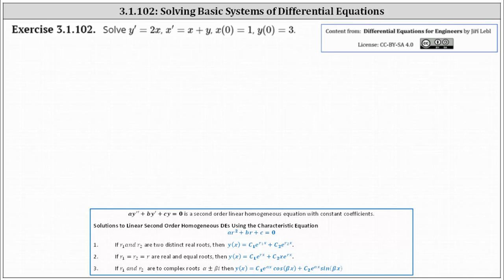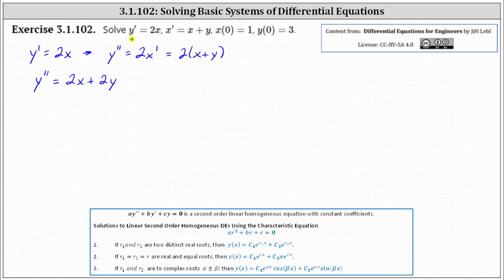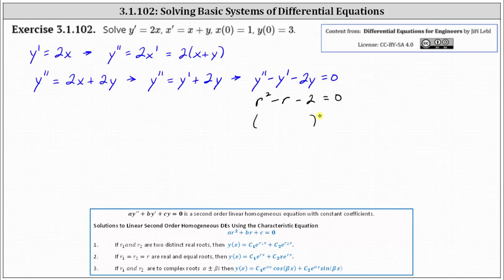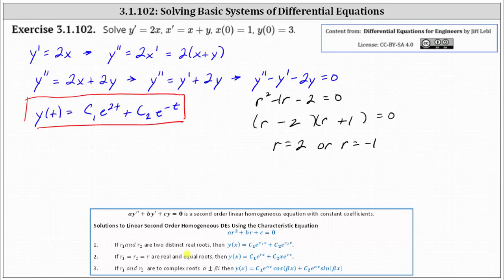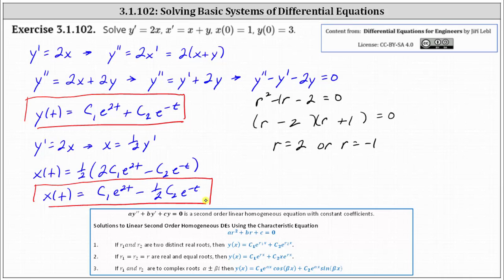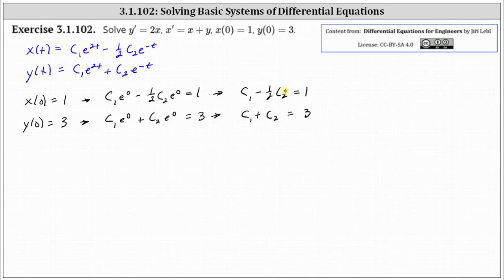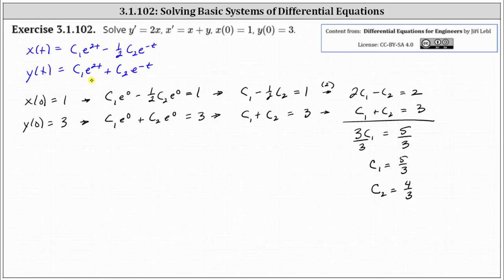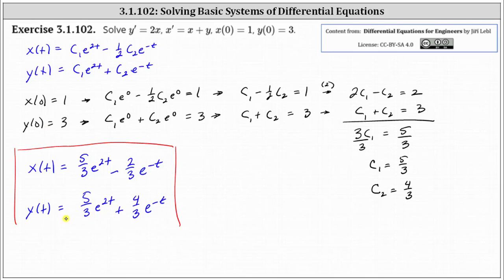(3.1.102) Solve a Basic System of Differential Equations (Substitution)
This video explains how to solve a system of differential equations by differentiating and performing substitution.